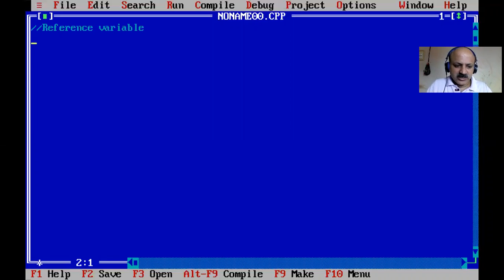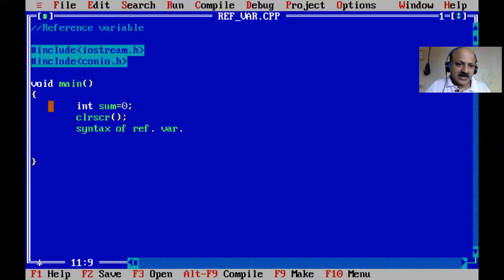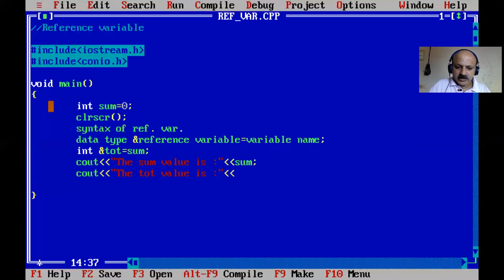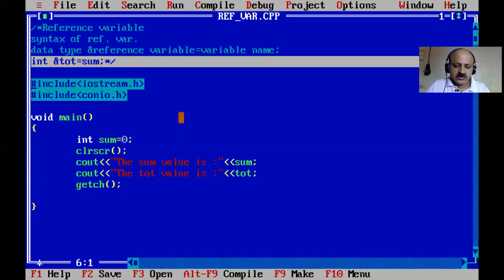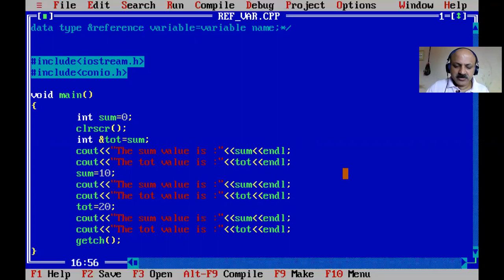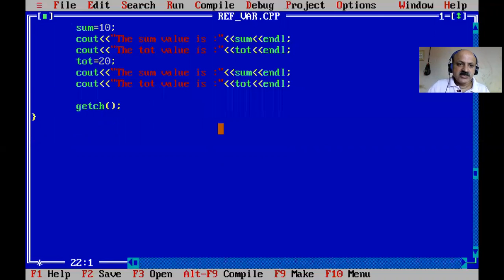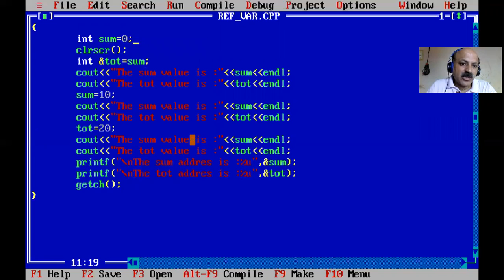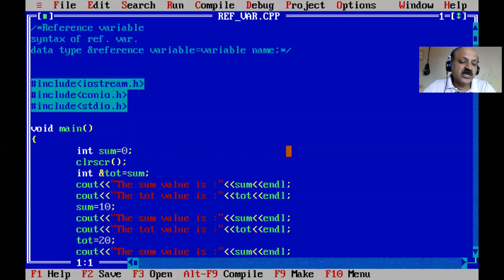Reference variable in C++ Programming Language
A reference variable provide an alias for a previously define variable. One location there are two names that known as reference variable. Syntax of reference variable as following :
datatype & reference name=variable name;
So, here & is extra use in C++ language.